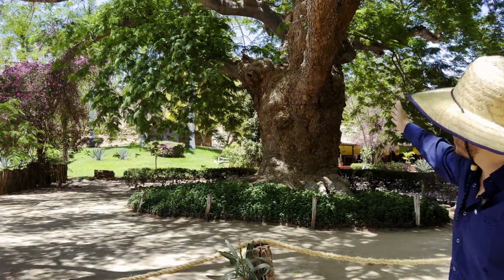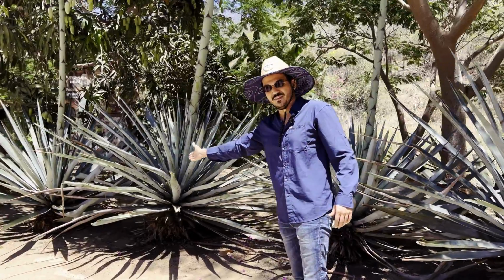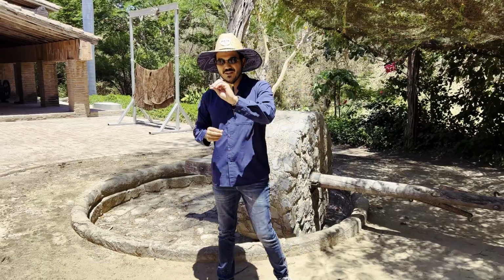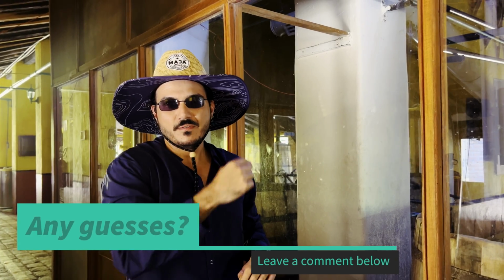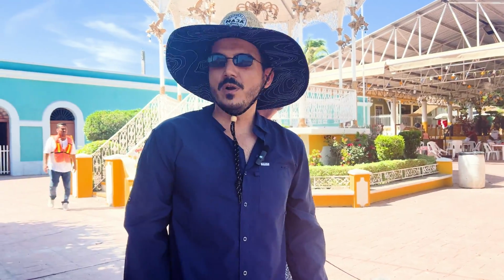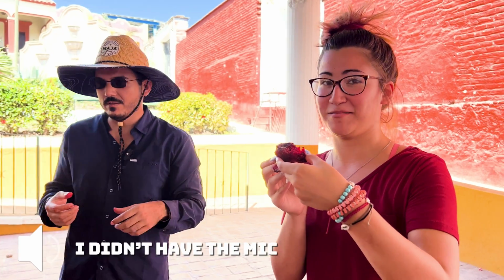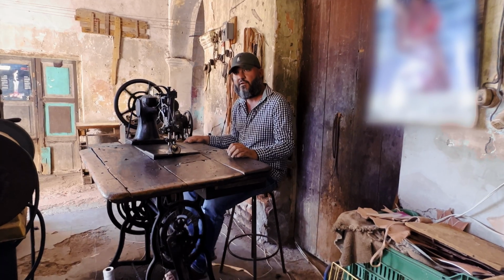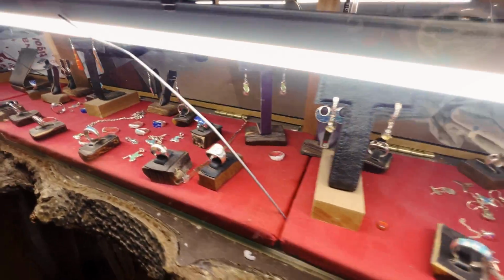Tequila tour and the tiny town of La Noria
In this week's video, I first take you on a Los Osuna Tequila factory tour. Our guide Miguel walks us through the process of making tequila and teaches the history of this specific factory. After that, we head on to the little town of La Noria about 40 minutes outside of Mazatlán. We get a glimpse of authentic Mexico and some old-fashioned processes. Thanks for joining me in this week's adventure! I hope you enjoy it!